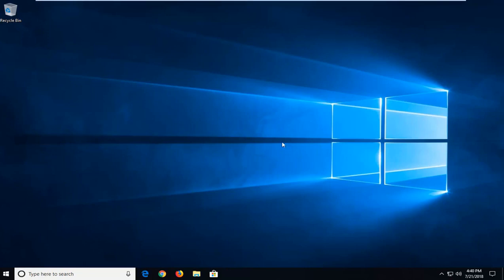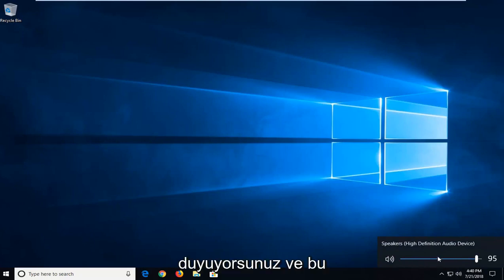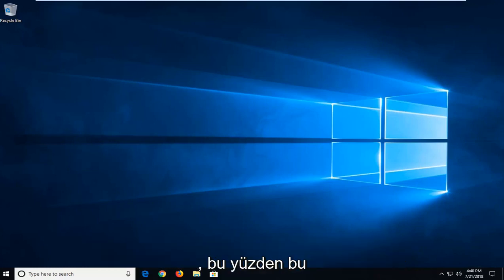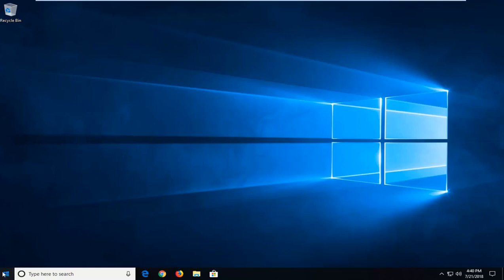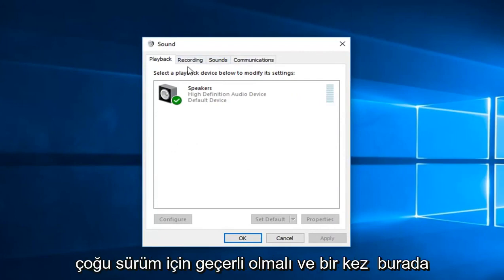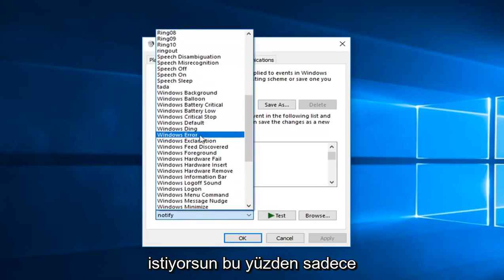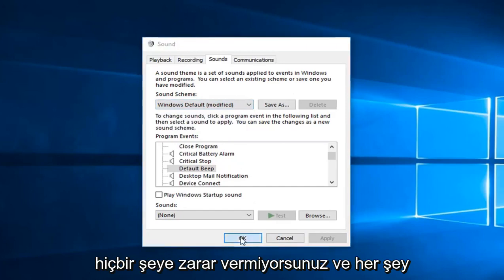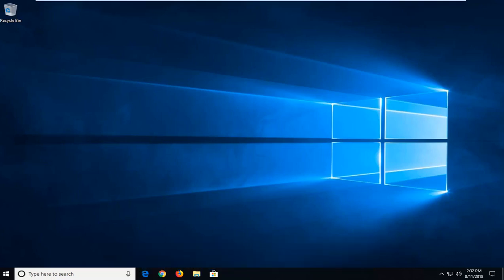Windows 11'de Bip Sesi Nasıl Kapatılır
Windows Bilgisayarda Sesi Değiştirirken “Ding” Sesi Nasıl Devre Dışı Bırakılır .